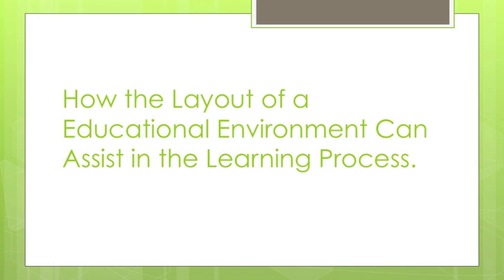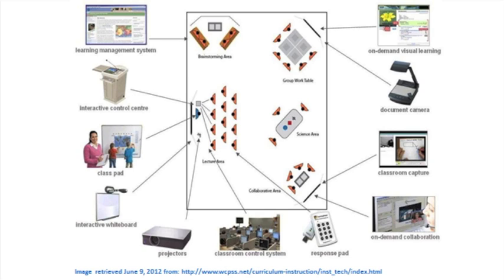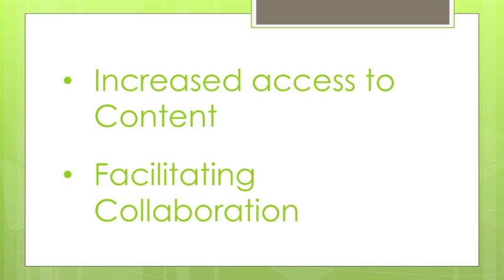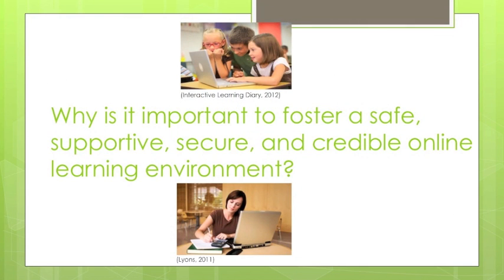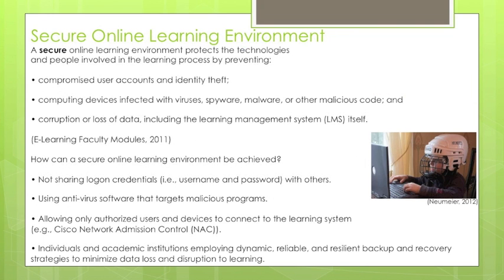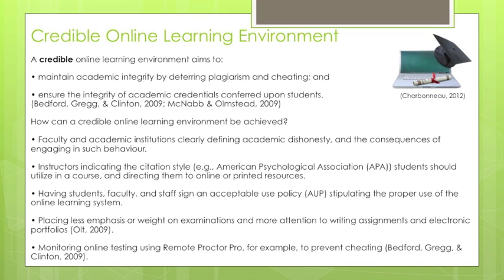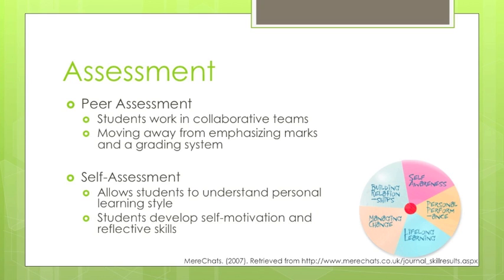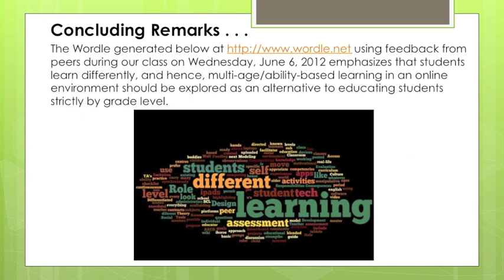New Approaches to Learning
Video presentation about aspects of Multi-age, Ability-based learning environments